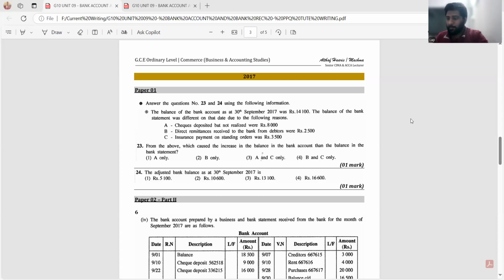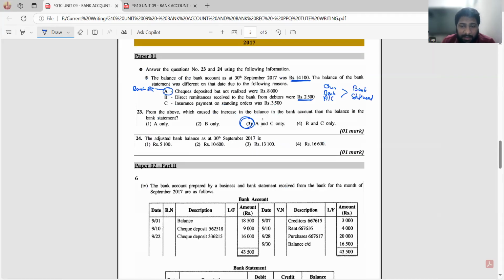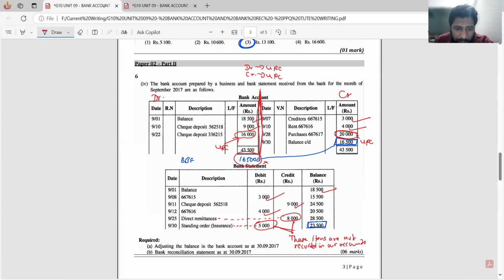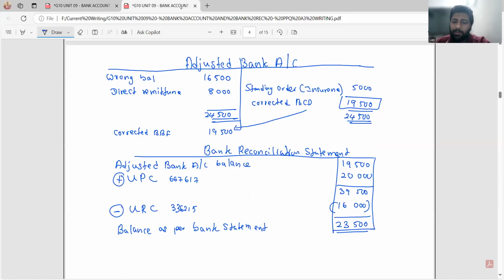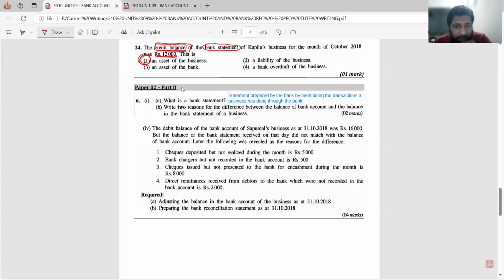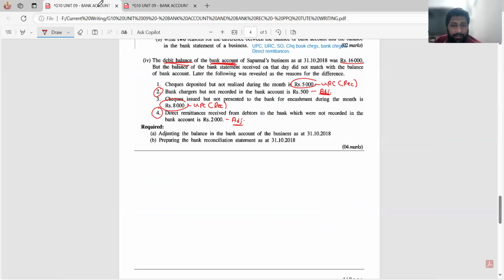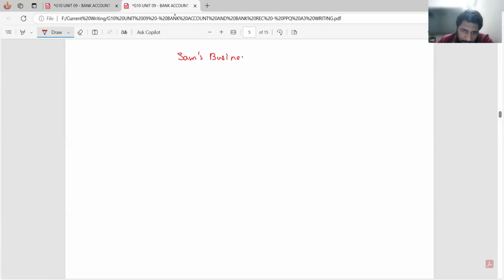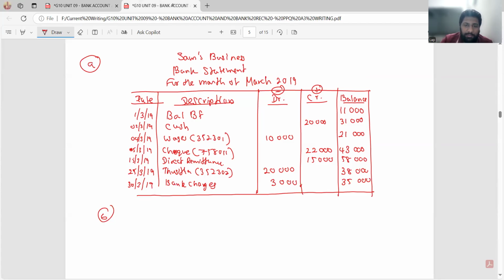G10 | Unit 09 | Bank A/C & Bank Rec. | PPQ - 2 (O/L Commerce | Bs & Acc Stds - Eng Med) - FREE